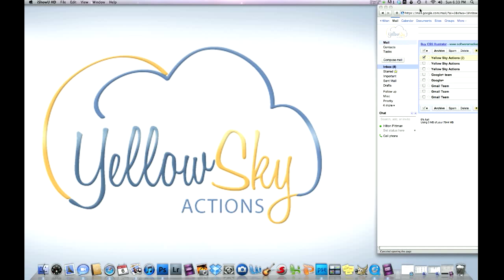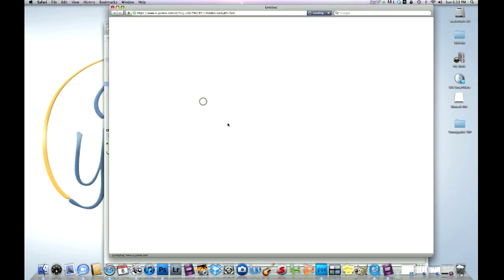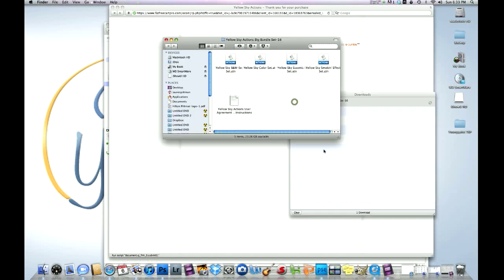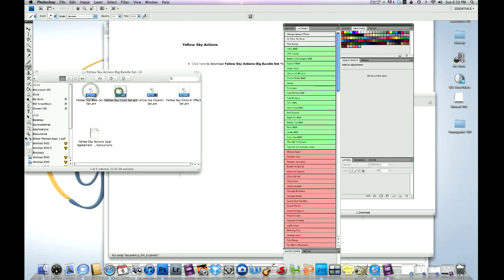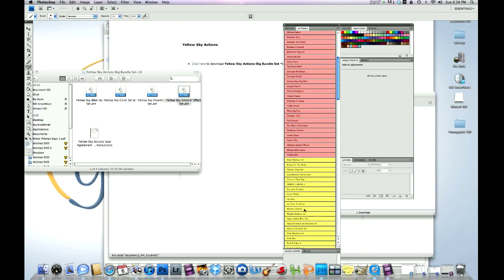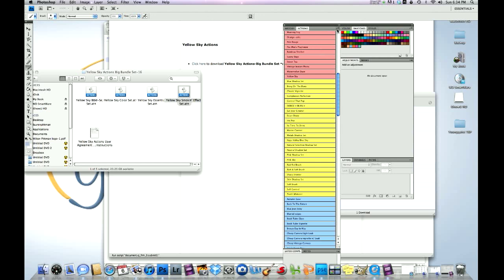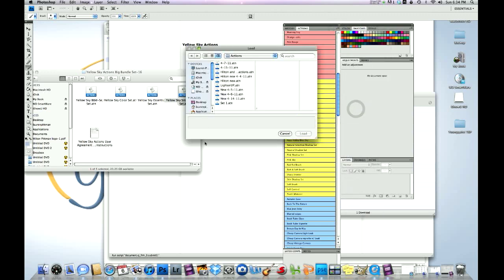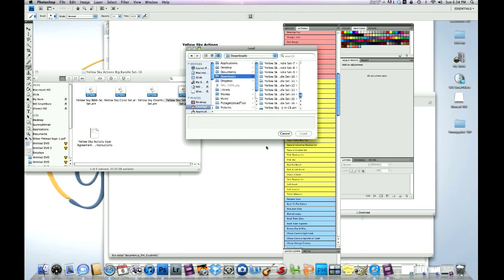Installing Photoshop actions on a mac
How to install Photoshop CS3-CS5 actions on a mac.